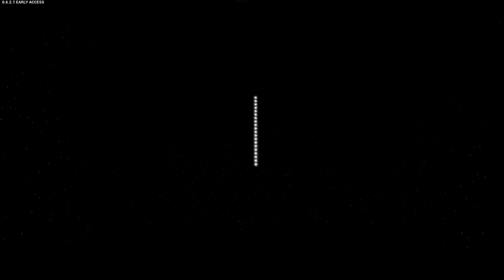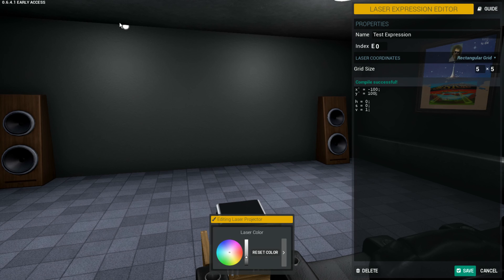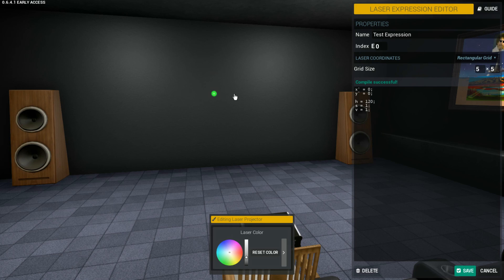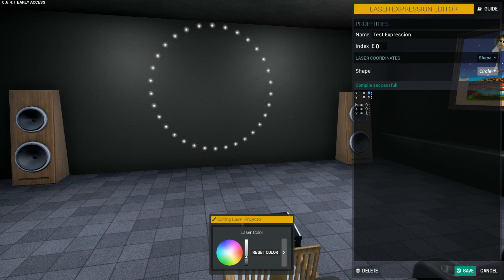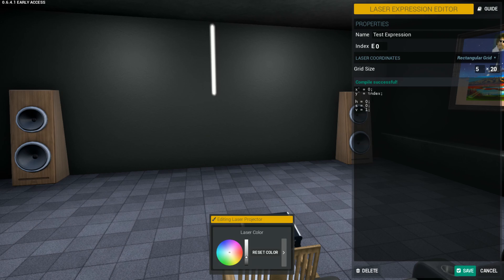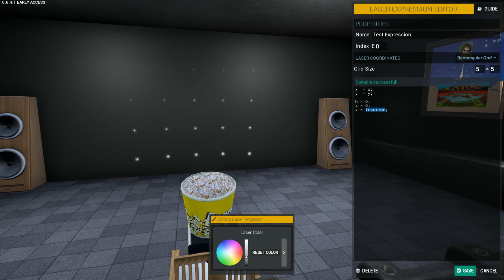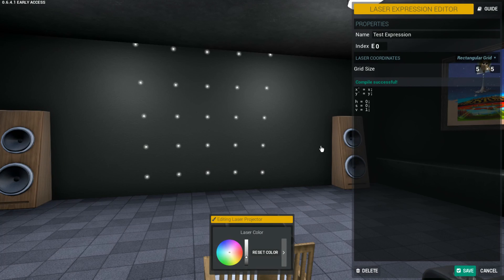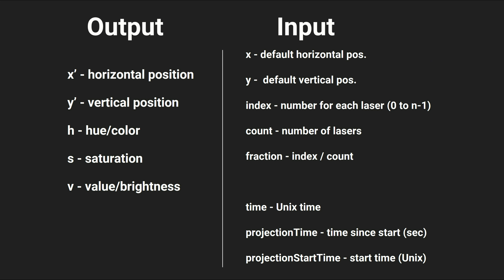Tower Unite Laser Projector Tutorial 2: Variables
Editing by Make_Do

Intro and Outro music by William Smith/donglekumquat